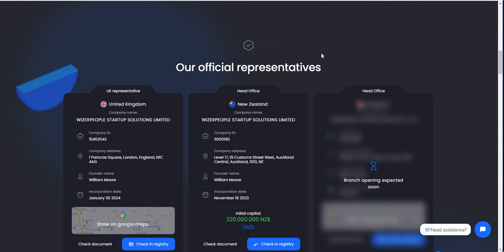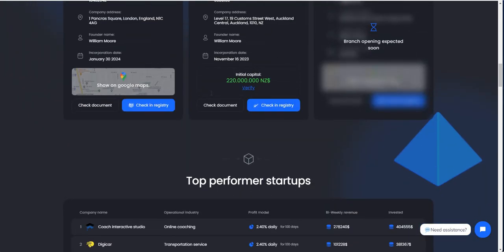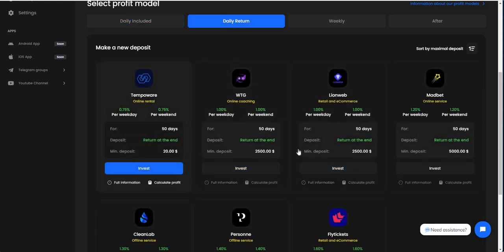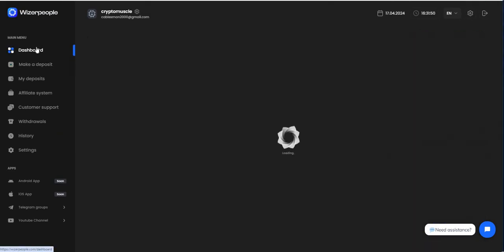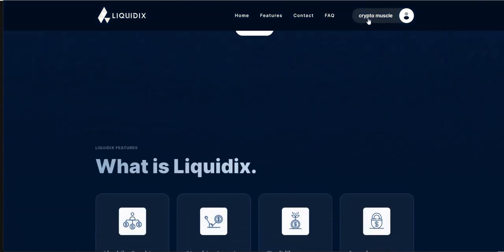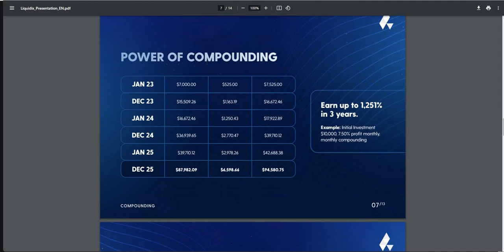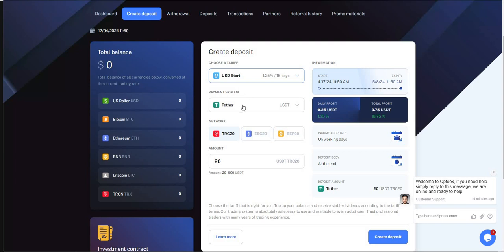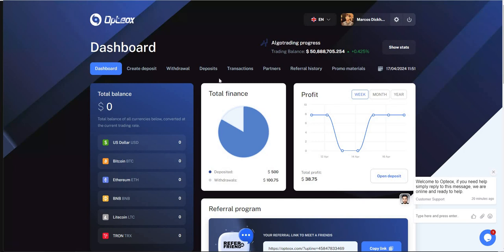Crypto Power of 3: Wizerpeople, Opteox and Liquidix - 3 Different and Solid Passive Platforms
Episode 5700

Mid-level Platforms

Others